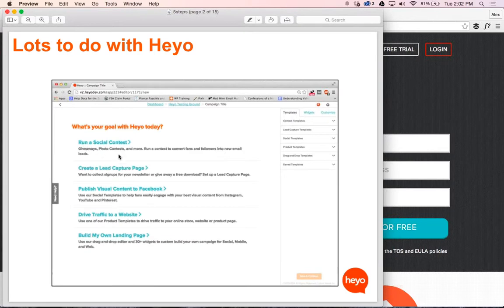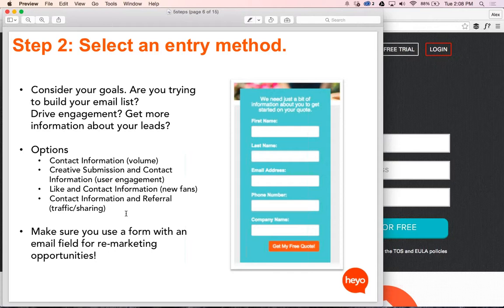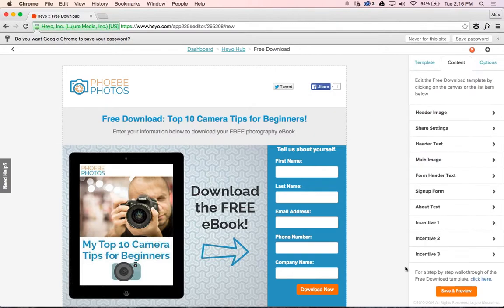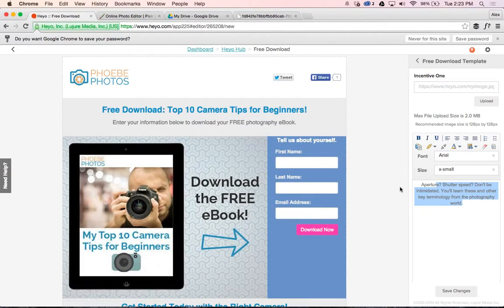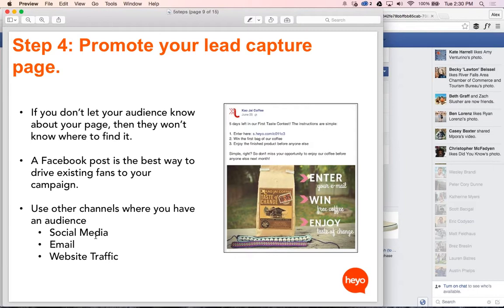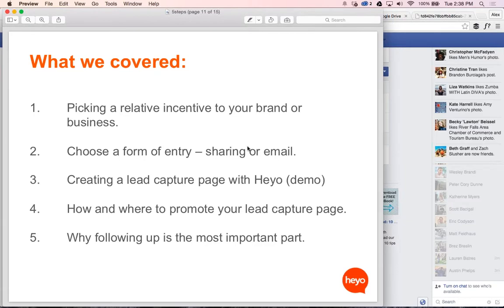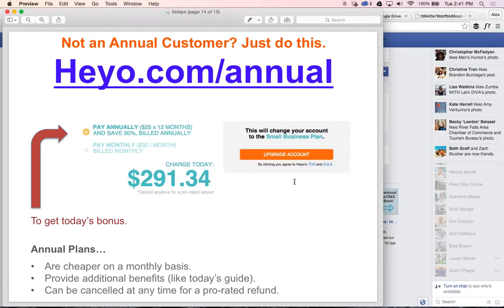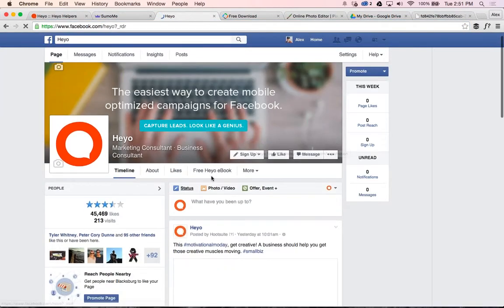Heyo Marketing Webinar Series 5 Steps to Running a Successful Lead Capture Campaign 4-14-2015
On this webinar you will learn some techniques for what exactly to do to run a successful lead capture campaign with Heyo. On this webinar, we'll cover:

- Tips and tools for making sure you optimize the page for conversions and sharing.
- Where to promote your campaign to get fresh email leads for your business.

We provide a lot of takeaways in the form of free online tools and resources, so be ready to take them down!